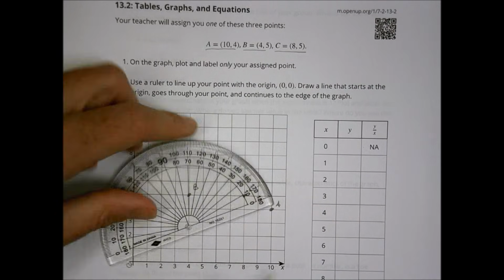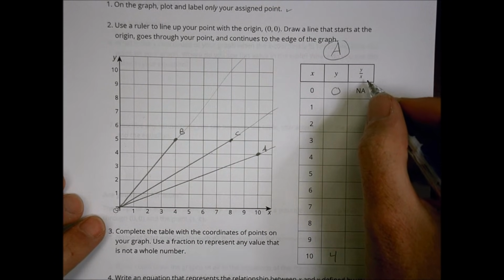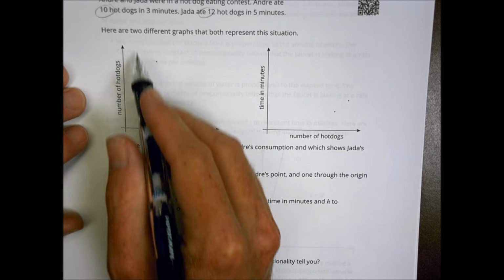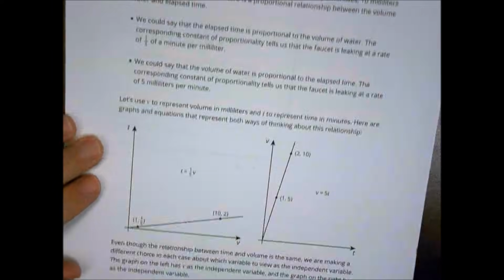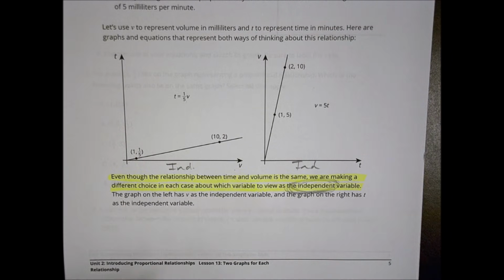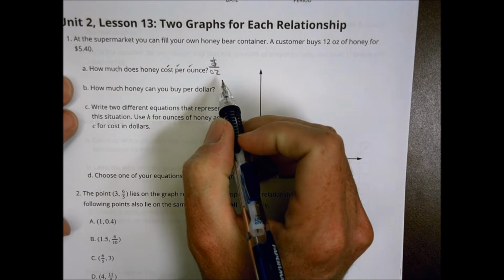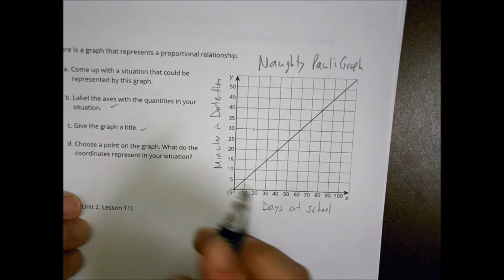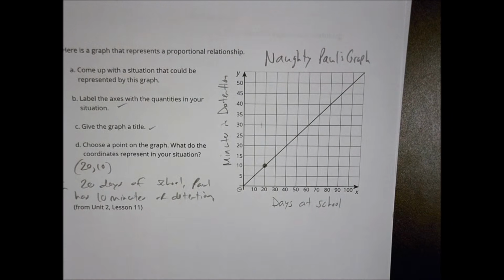Math 7 2 13 Homework Help Morgan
Two Graphs for Each Relationship